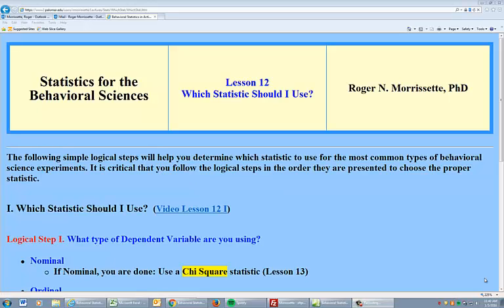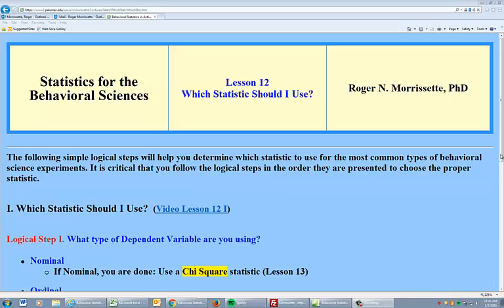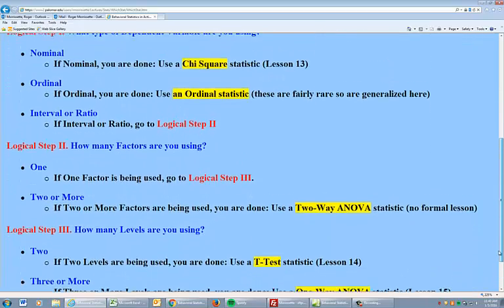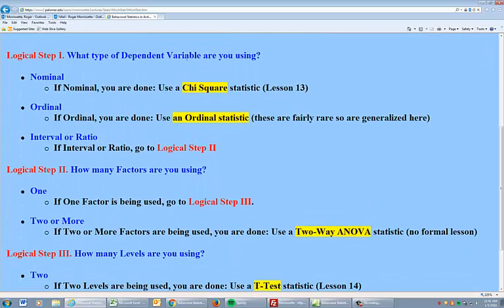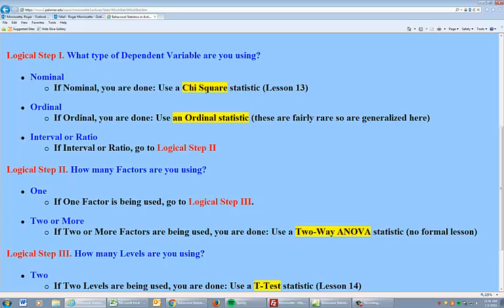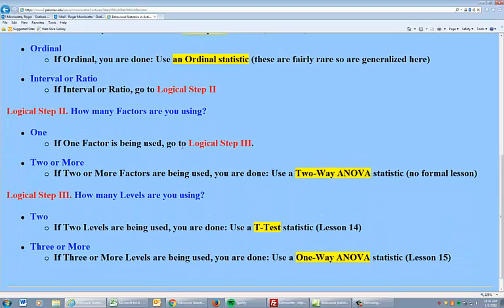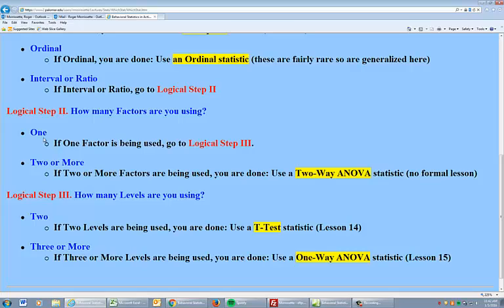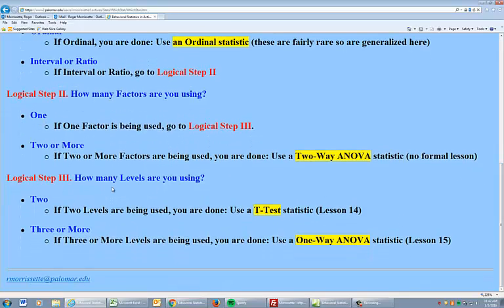Which Statistic Should I Use?